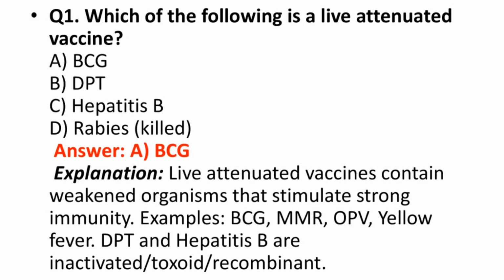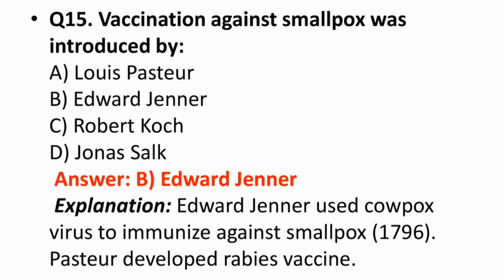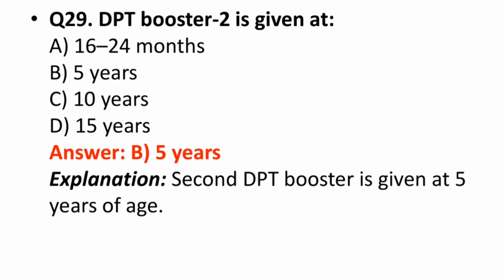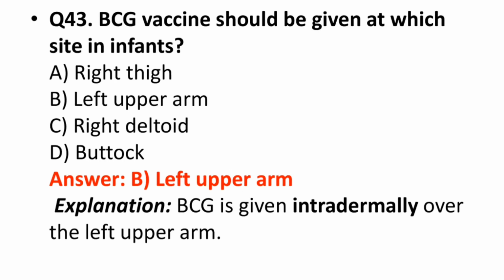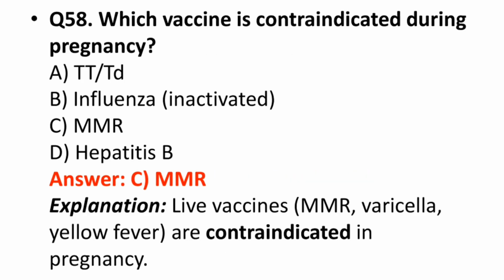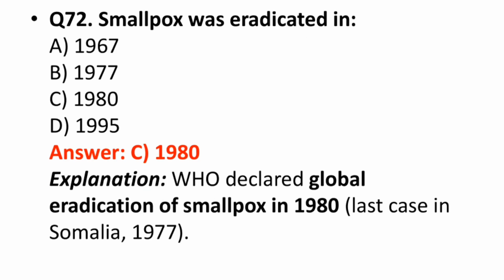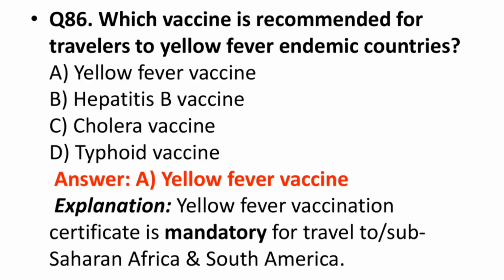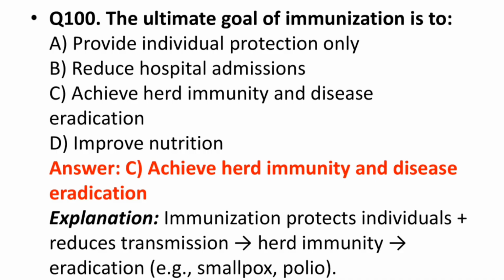IMMUNIZATION MCQ||IMMUNIZATION QUESTION WITH ANSWERS|VACCINATION MCQ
Prepare effectively with the 100 Immunization Schedule MCQs with answers, covering vaccination timing, doses, national immunization programs, and WHO guidelines. These multiple-choice questions are ideal for nursing exams, medical entrance tests, NCLEX, AIIMS, PGIMER, JIPMER, BTSC, MOH, DHA, and competitive health exams. Boost your knowledge of vaccines, immunization practices, and public health strategies with this comprehensive set.

Top 50 Immunization Schedule MCQs

Vaccination MCQs with answers

Immunization schedule questions and answers

National immunization program MCQs

WHO immunization guidelines questions

Nursing exam immunization MCQs

Medical entrance vaccination MCQs

NCLEX immunization questions

AIIMS nursing immunization MCQs

PGIMER immunology MCQs

JIPMER vaccination schedule MCQs

BTSC nursing immunization questions

MOH exam vaccination MCQs

DHA nursing exam immunization questions

Public health vaccination MCQs

Pediatric immunization schedule questions

Advanced immunization MCQs

Nursing competitive exam MCQs on vaccination

Vaccination timing and doses MCQs

Best immunization schedule practice questions